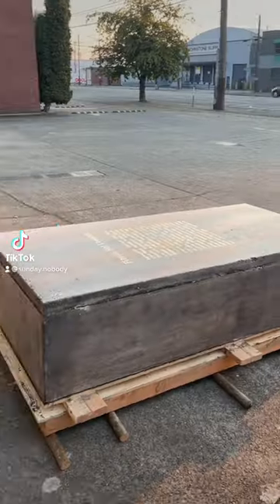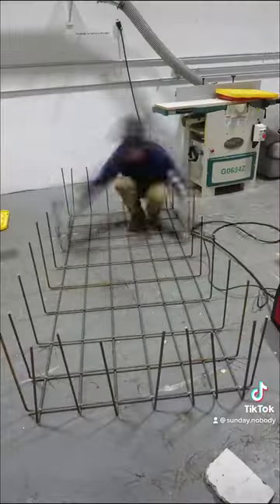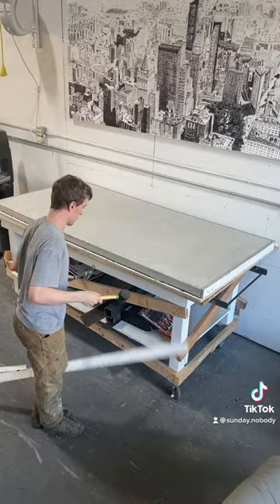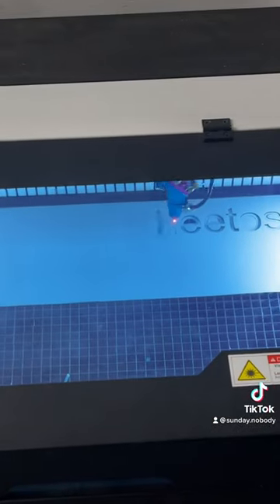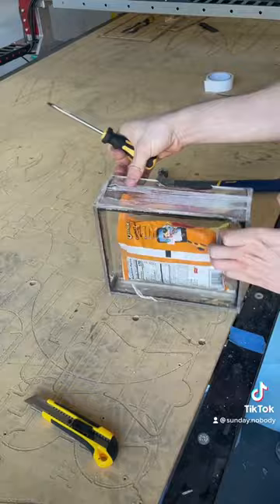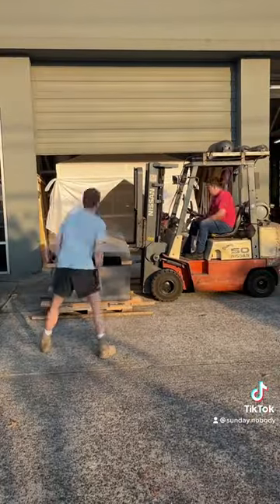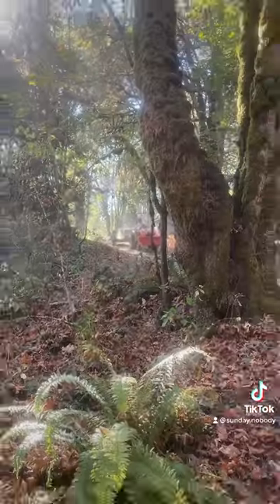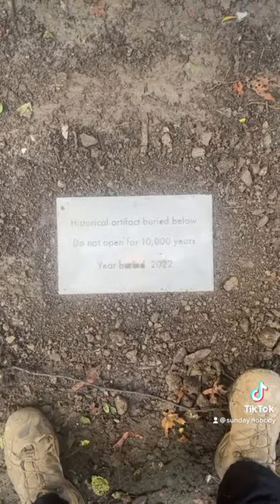Making a 3000 lbs sarcophagus for a bag flaming hot Cheetos and burying it for future civilizations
►Visit the Daily Dose Of Entertainment Channel to see more awesome, funny, and amazing Compilation Videos!